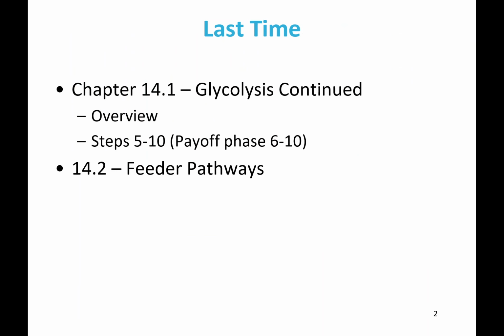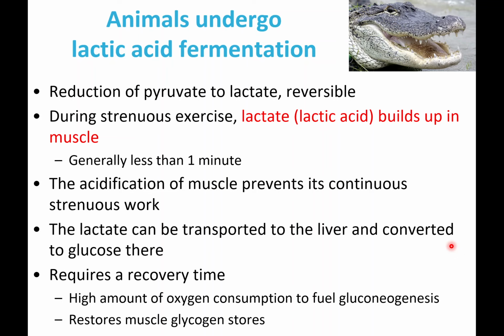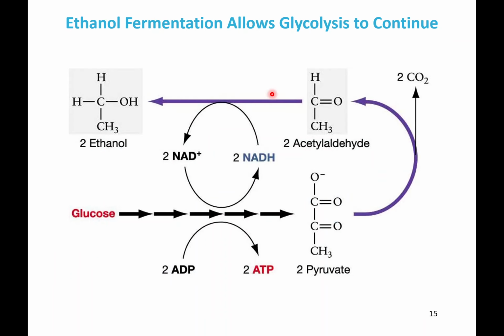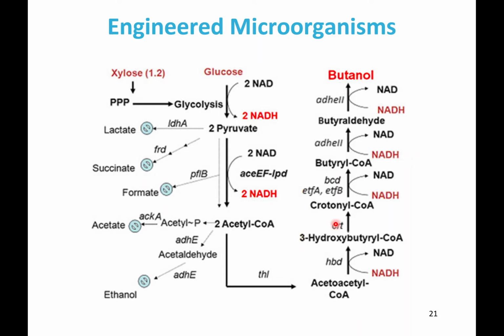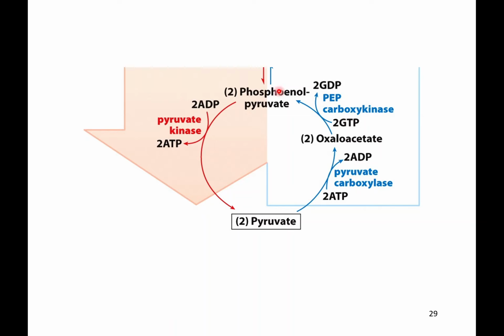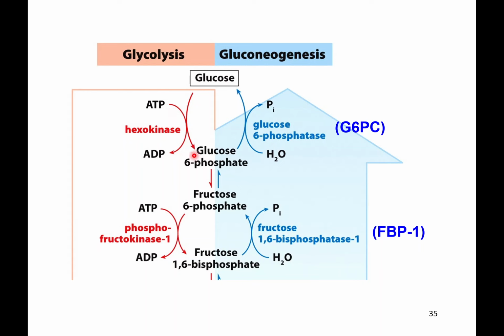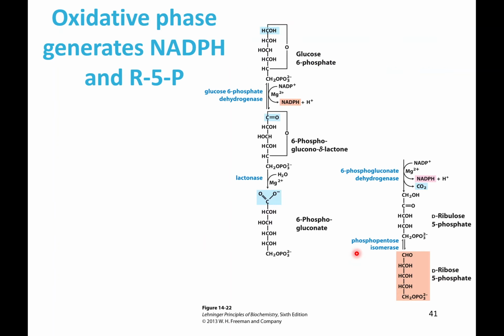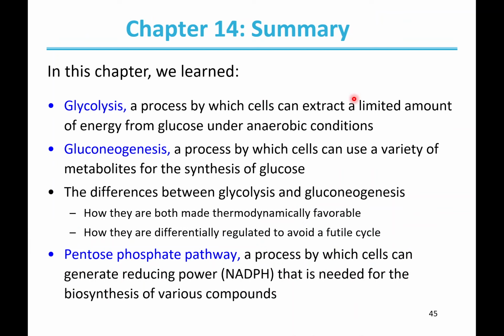Lecture 3 - Fermentation and Gluconeogenesis